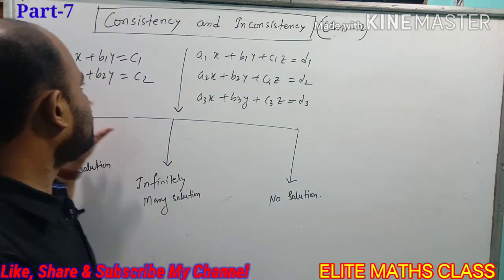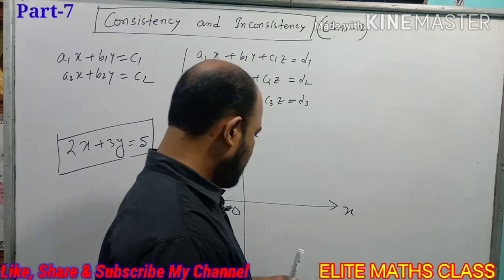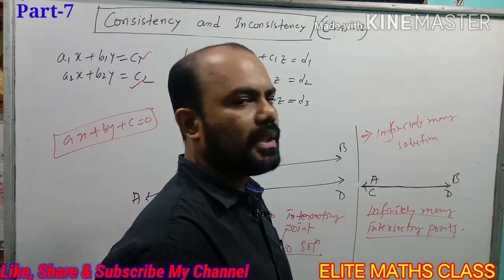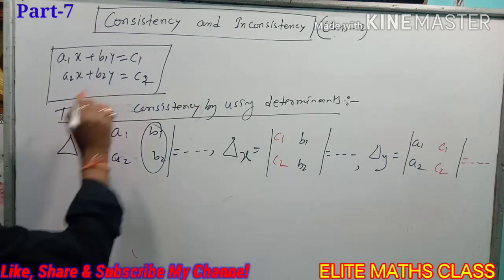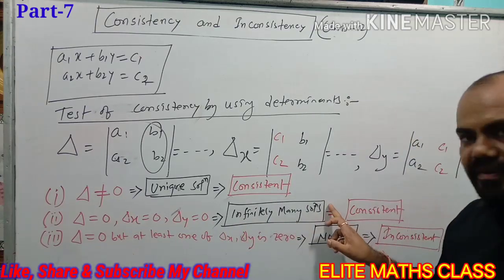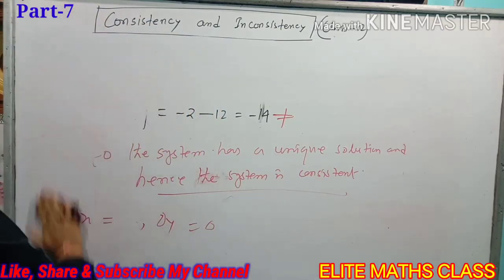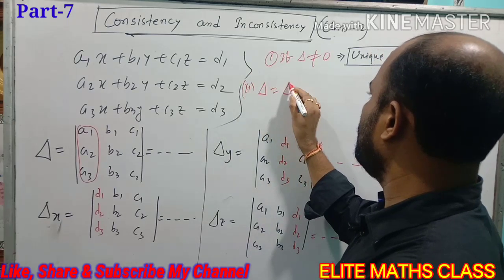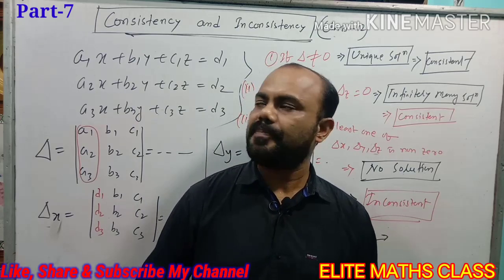Consistency & Inconsistency of a system of linear equations | Determinants | Board & JEE | Part-7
In this video(Part-7) consistency and inconsistency of a system of linear equations is discussed l system of linear equations in two variables and three variables are defined. Different types of solutions of a system of linear equations are discussed.  How to test consistency and inconsistency of a system of linear equations using determinants is discussed.   Different conditions to test consistency and inconsistency are discussed.